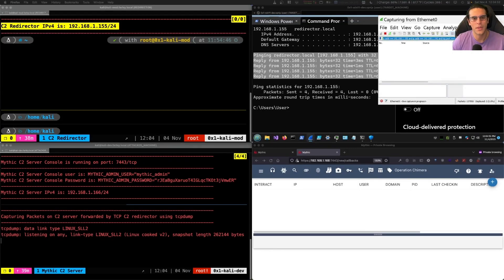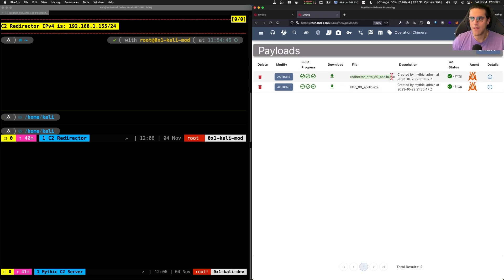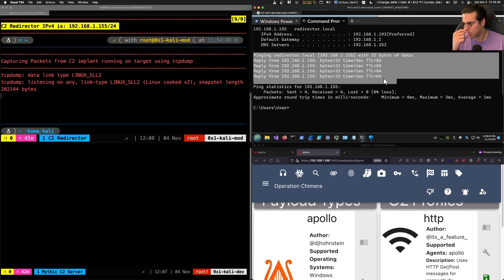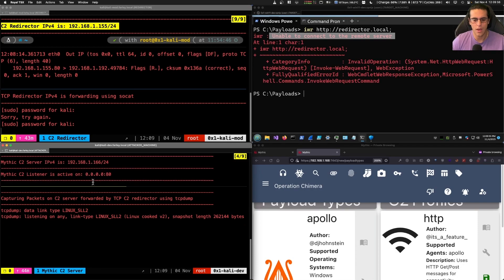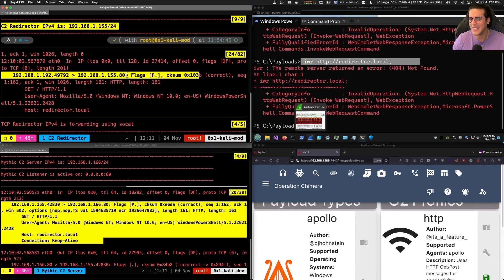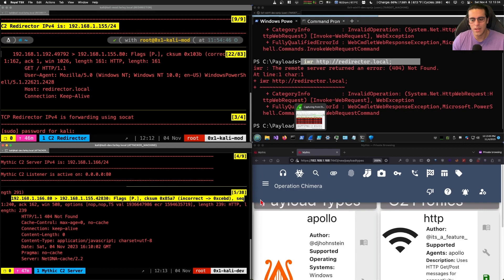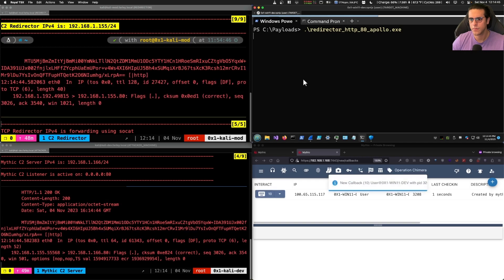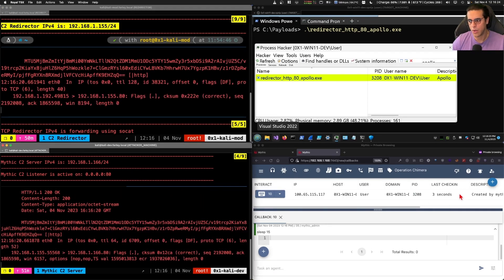TCP Forwarding based C2 Redirector - Command and Control (C2) Redirectors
Learn how to set up a TCP forwarding based Redirector using socat.
In this playlist we learn vendor agnostic concepts and configure a C2 Redirector using multiple methods using open source software.